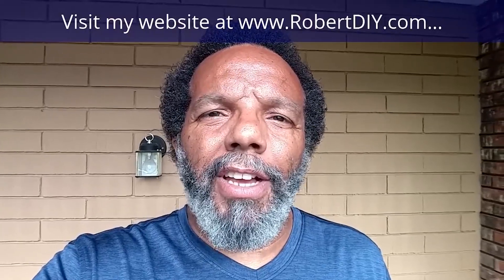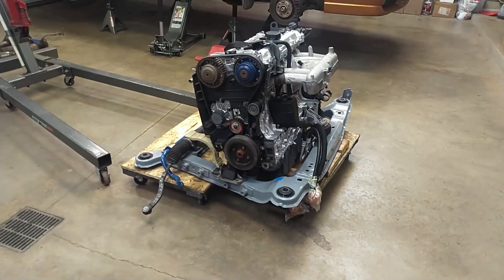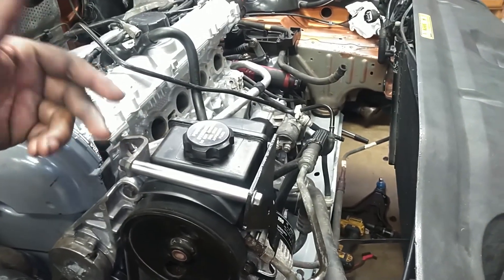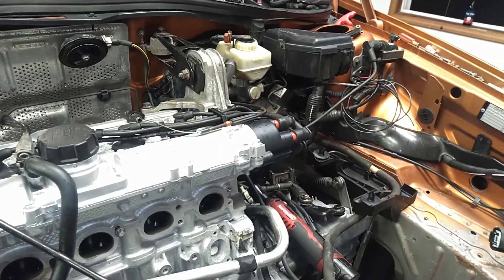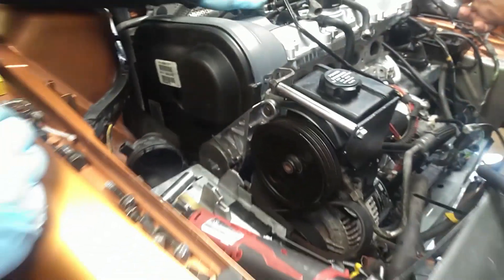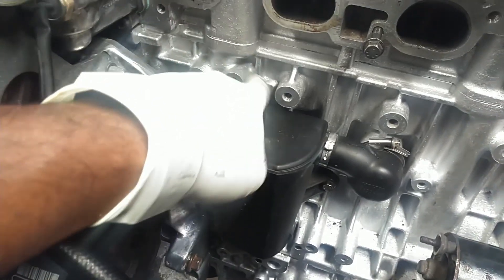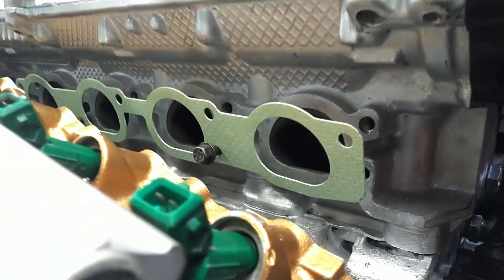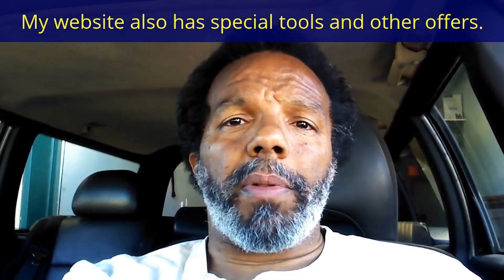RN engine swap mods that you may need to make when upgrading your P80, S70, 850, V70, C70, etc. VOTD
In this video I shared some of the mods and changes that we had to make when converting a P80 car from a N engine (turbo engine that came stock in the '94 through '98 turbo vehicles) to the 2.4 RN engine (that came in the T5 vehicles from '05 through '07). You should also view the following video from ARD Ideas for more complete information